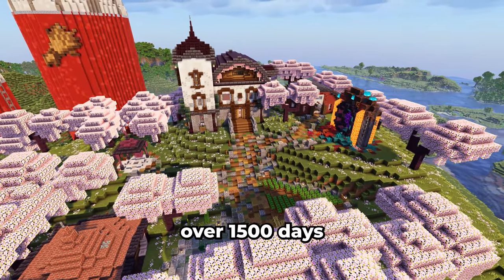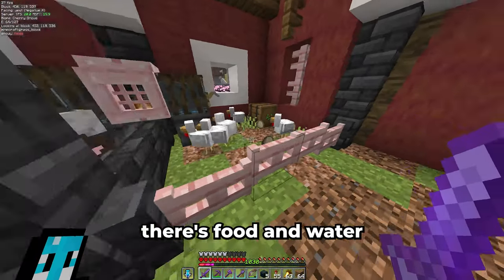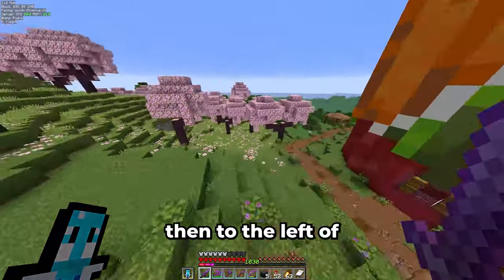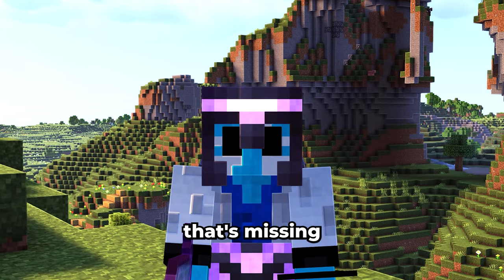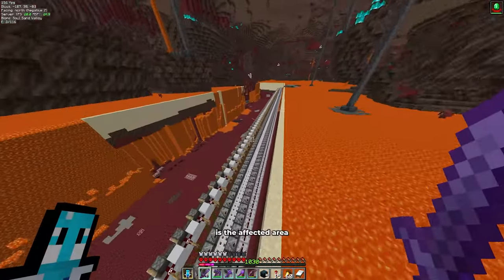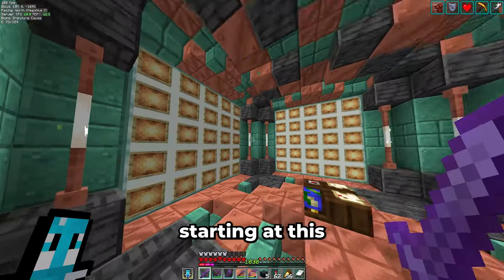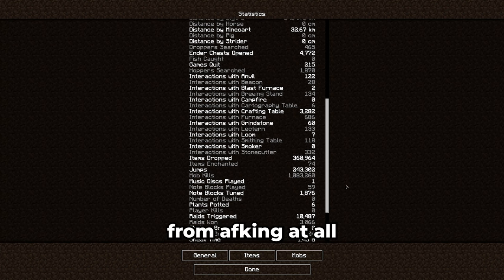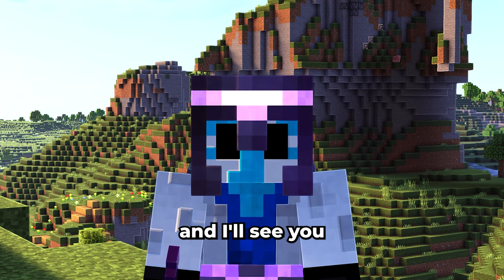I Survived 1500 Days In HARDCORE Minecraft! | World Tour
Hardcore Minecraft 1.20 | World Tour 1500 Days
Today I want to show you what I have achieved in 1500 days of playing in my hardcore world. I hope this gives you a little more insight into all the details of this world.
*Texture Packs:*
*Shader Pack:*
*World Settings:*
- Fire Tick: disabled
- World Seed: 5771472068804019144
*Data Packs:*
--- Nether Portal Coords
--- Silence Mobs
*Contents:*
00:00 - Intro
00:23 - Spawn
01:06 - Starter Base
03:44 - Starter Farms
07:21 - Warden Switch
07:44 - Nether Farms
08:19 - Raid / Guardian Farm
08:40 - Infinibores
09:27 - The End
11:13 - Tree of Veneration
11:36 - Main Base
12:44 - Other Portals
13:39 - Statistics
14:24 - Yapping...
16:03 - Outro